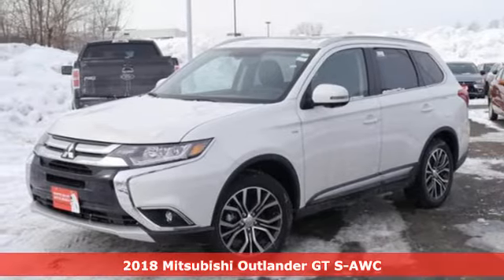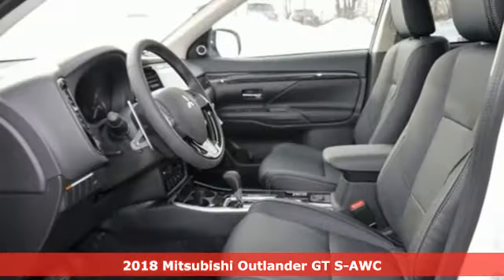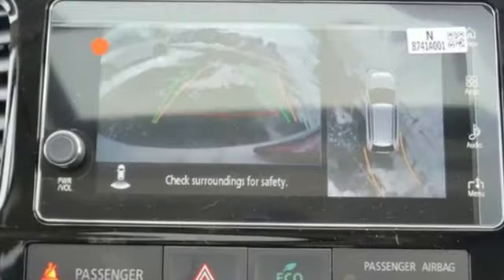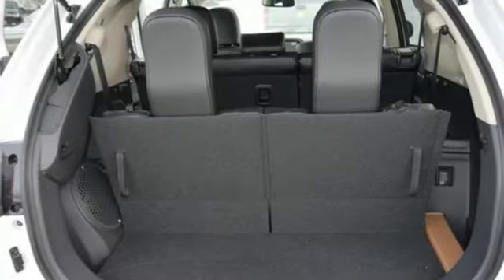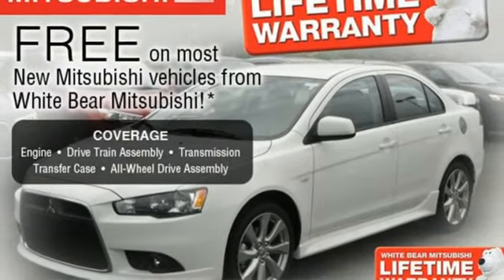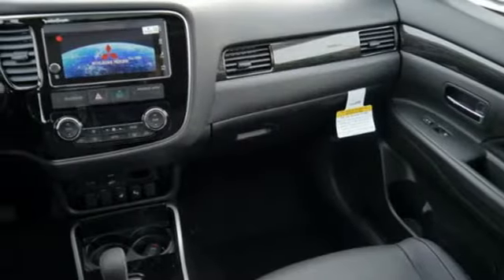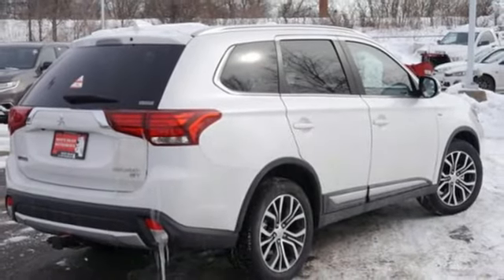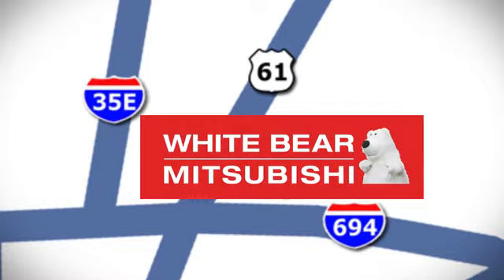New 2018 Mitsubishi Outlander Saint Paul White-Bear-Lake, MN #85339 - SOLD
Year: 2018
Make: Mitsubishi
Model: Outlander
Trim: GT S-AWC
Engine: 3.0 L V6 Cyl.
Transmission: Automatic
Color: Diamond White Pearl
Stock #: 85339
VIN: JA4JZ4AX6JZ028969

Address:
3400 Highway 61 North